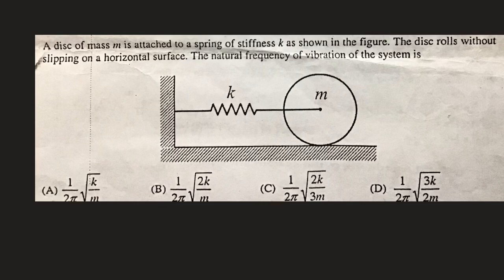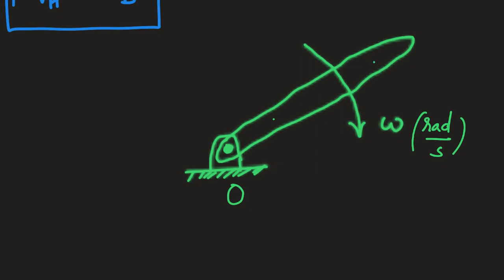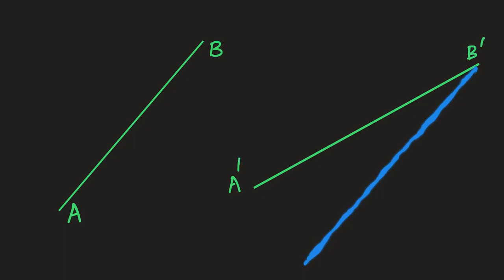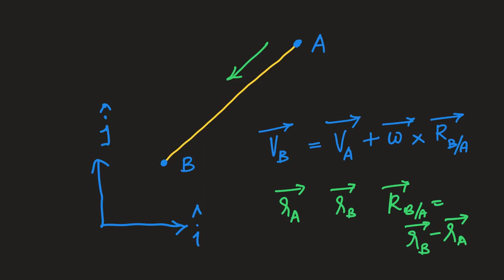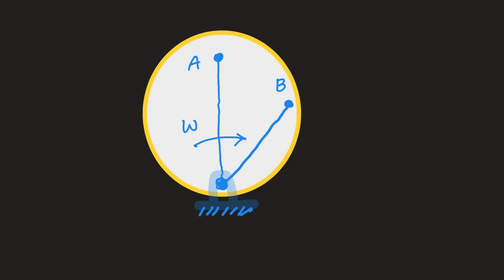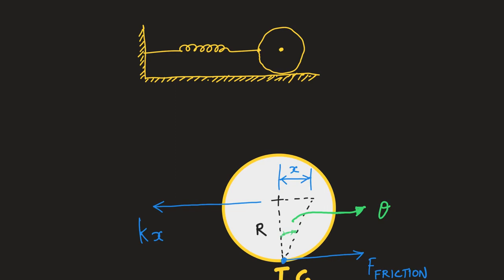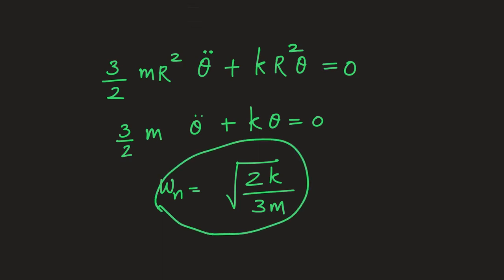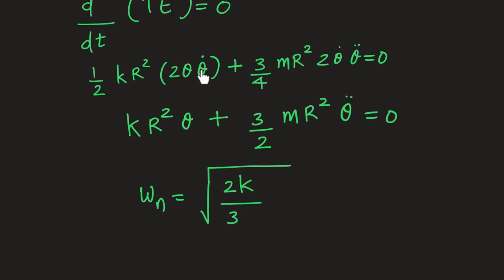GATE PREVIOUS YEARS QUESTIONS WITH SOLUTIONS | Natural frequency of systems with rolling masses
natural frequency of vibration problems